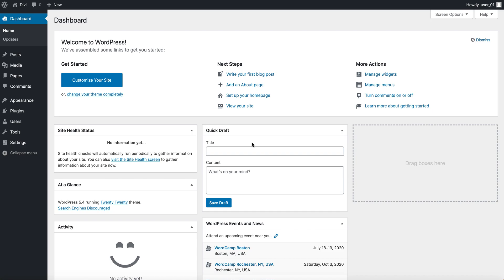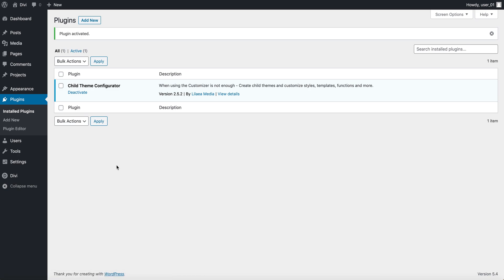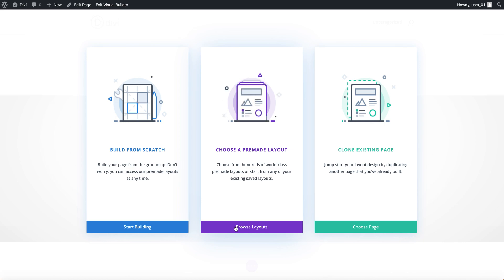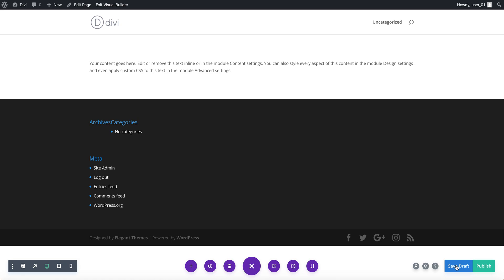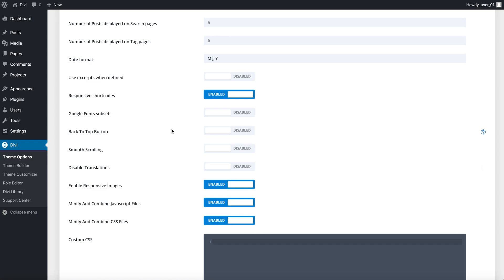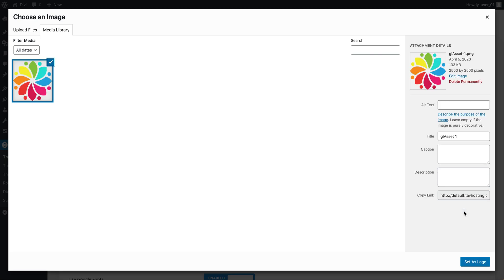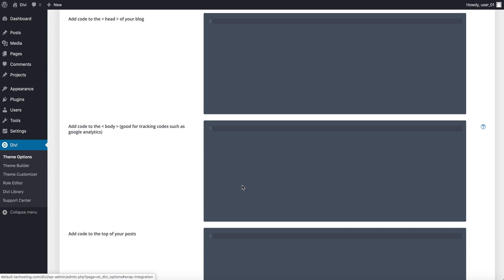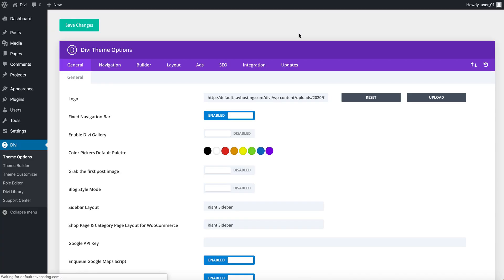1- Divi Theme Quick Into (elegantthemes.com)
In this video we will see how to install Divi & how to do an initial setup